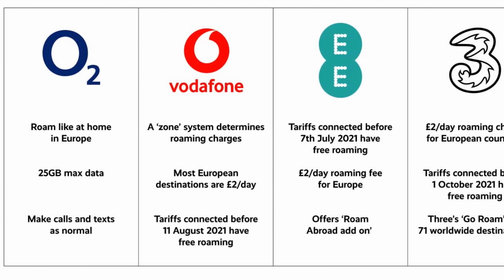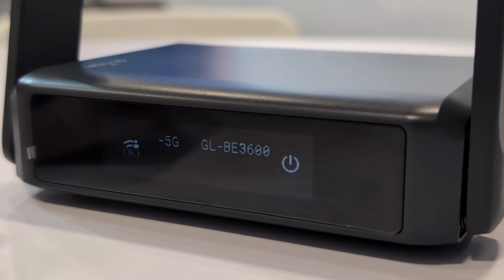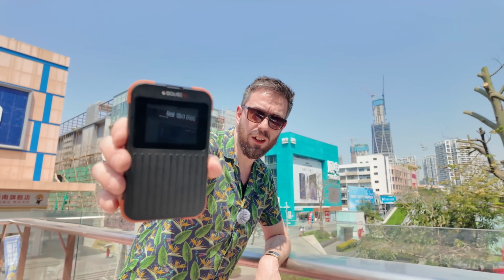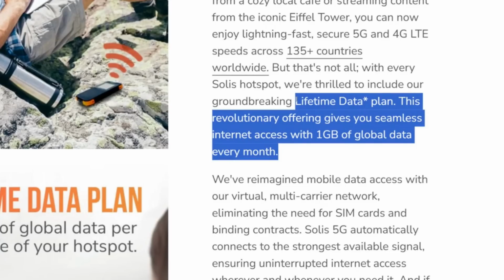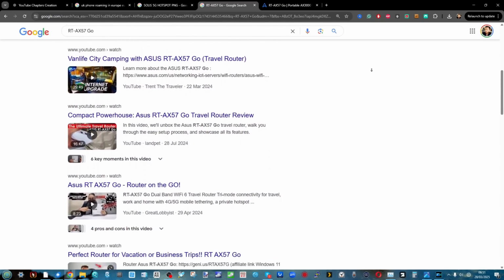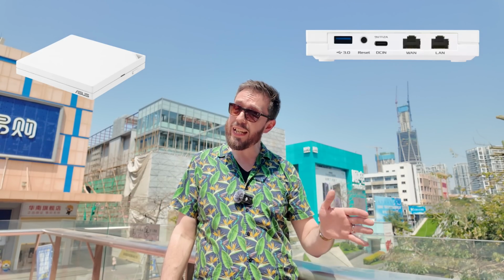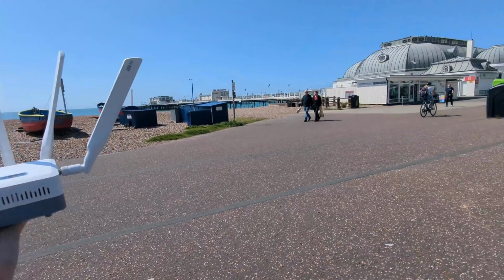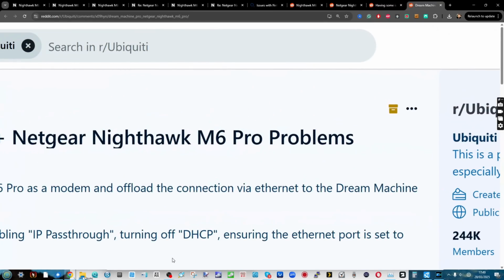BEST Travel Routers of 2025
Gl.iNet Slate 7 Router
The Best 5G SIM Routers of 2023/2024 - Get It Right Time!
The GL.iNet PuliAX Router on Amazon
GL.iNet GL-MT3000 (Beryl AX)
Most Affordable Home (but has almost everything) ZTE 5G CPE MC888 - £249
Best Portable 5G SIM Router, The D-Link DWR-2101 - £364.99
Most Feature Rich 5G SIM Router, The GL.iNet GL-X3000 (Spitz AX) - £489
The Most User Friendly (but Expensive!) The NETGEAR Nighthawk M6 (MR6550)
Best Static Office Router, The Zyxel NR5101 WiFi6 5G - £319

Video Chapters
00:00 - Introduction to Travel Routers
00:33 - What to Expect from This Guide
01:32 - Not All Routers Do Everything
02:02 - Data Roaming Tips for EU and Asia
02:37 - Cheap SIM Routers at Airports: Use with Caution
03:21 - GL.iNet Slate 7: Best Secure Gateway Router
04:27 - Features: VPN, QoS, LCD Screen, Repeater Mode
05:32 - Not a SIM Router: Use with Tethering or Public Wi-Fi
06:20 - Solis 5G: Best SIM Router with Global Data
07:00 - 1GB Free Monthly Global Data + SIM Slot
08:11 - Limited Config, but Highly Convenient
09:31 - ASUS RT-AX57 Go: Best Integrated Travel Router
10:44 - Mesh Support with ASUS Routers at Home
11:46 - Light, Pocketable, USB Storage Support
12:26 - GL.iNet Puli AX: Best All-in-One Powerhouse
13:01 - Dual SIM, SD Slot, Wi-Fi 6, Built-in Battery
13:38 - Pro-Level Router for Home and Travel
14:15 - The Travel Router to Avoid: Netgear M6
14:54 - Overheating, Battery Failures, and Reliability Issues
16:01 - Better Alternatives Exist – Avoid the M6

16:27 - Final Thoughts & How to Support the Channel
16:52 - Get in Touch for Travel Tech Advice

Check Amazon for the XE3000
Teltonika RUTX50 5G Router

Don't forget to visit them on Facebook to enter prize draws, giveaways and competitions, as well as hear about the latest news, NAS releases & offers This description contains links to Amazon. These links will take you to some of the products mentioned in today's video.